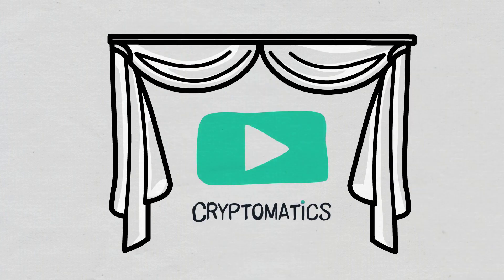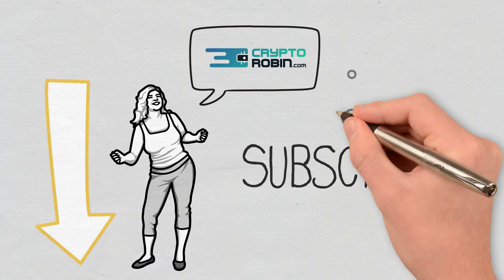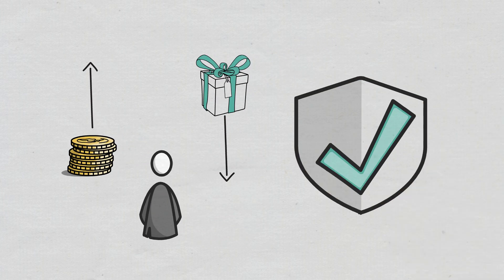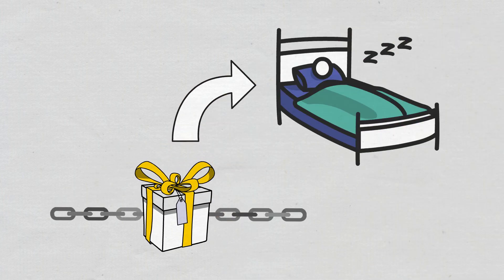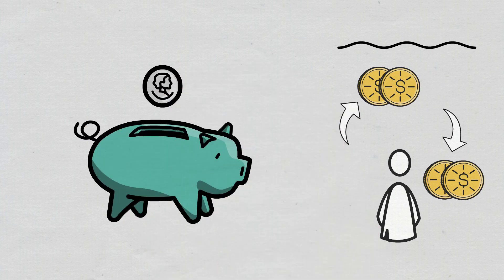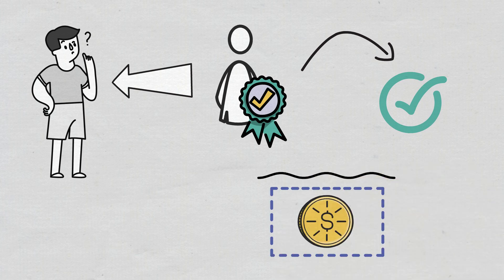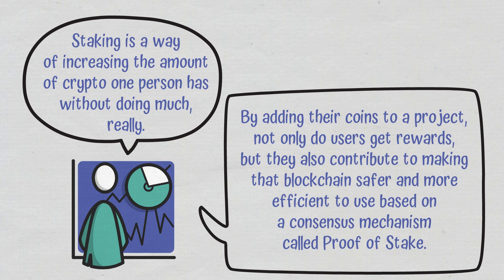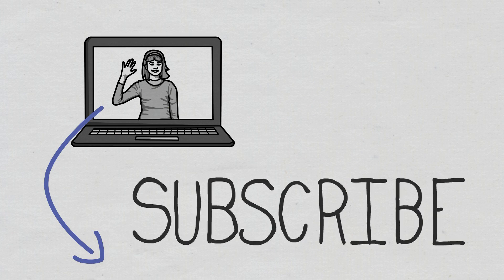Crypto Education - Staking Explained | Animation | Cryptomatics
In this video, we will explain what staking is, how does it work, what advantages it has, and what disadvantages it comes with.

Staking refers to the act of someone pledging their crypto-assets to a crypto protocol in order to receive rewards in exchange. Staking lets users help make the network more secure by locking up tokens. As a result, users receive rewards for securing the network in the form of native tokens.

- CAPITOLE –

0:00 Intro Cryptomatics
0:29 What is Staking?
1:55 Famous Staking options
2:06 What Advantages does Staking have?
2:56 What Disadvantages does Staking have?
3:33 Conclusions
4:11 Outro Cryptomatics

⛓️ 🔗 Useful Links 🔗⛓️